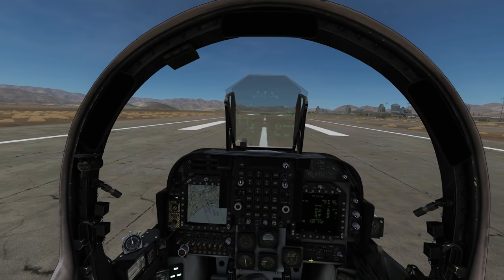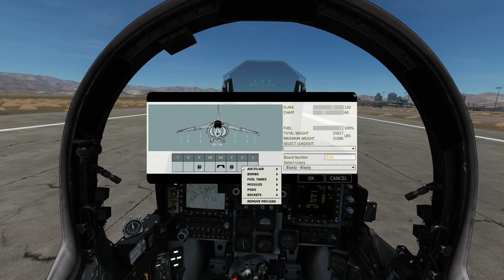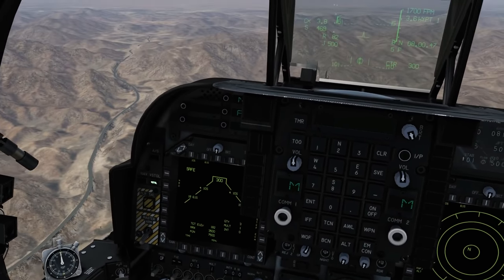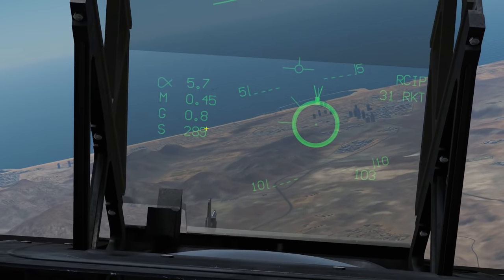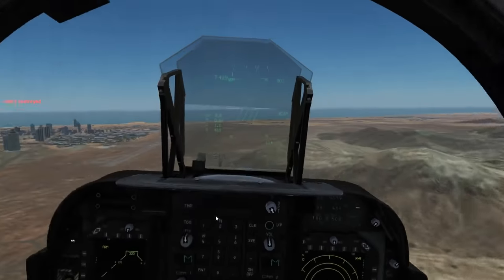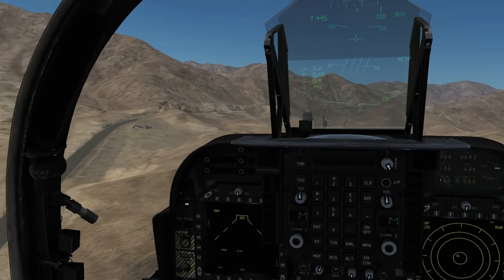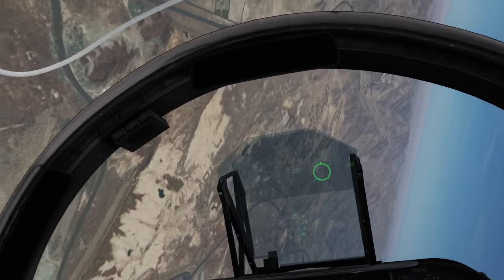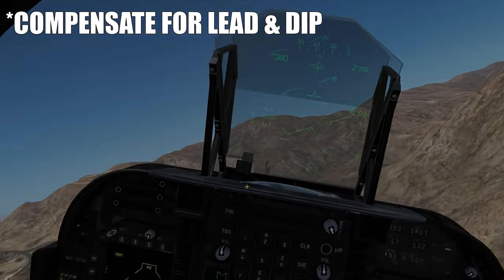AV-8B Harrier: Rockets & Guns Tutorial | DCS WORLD